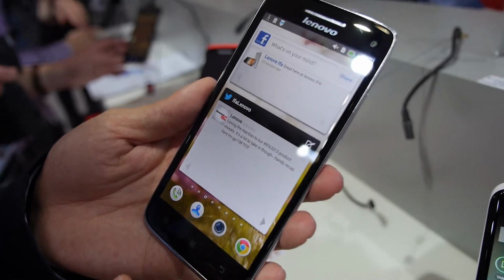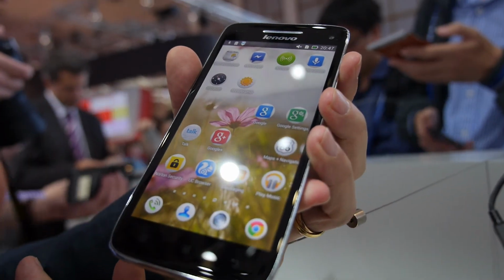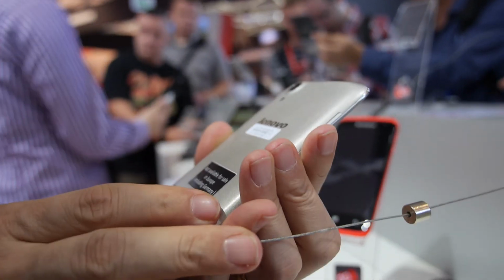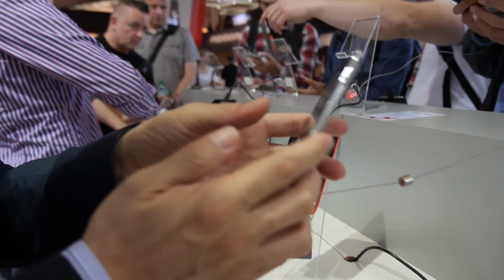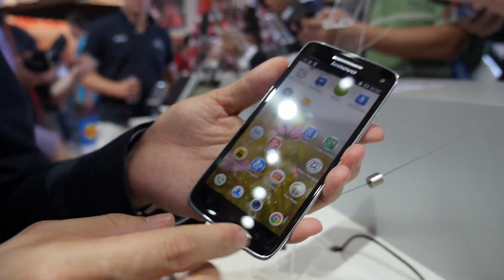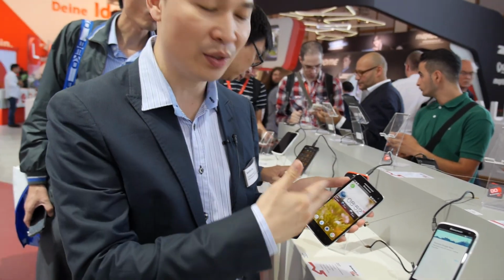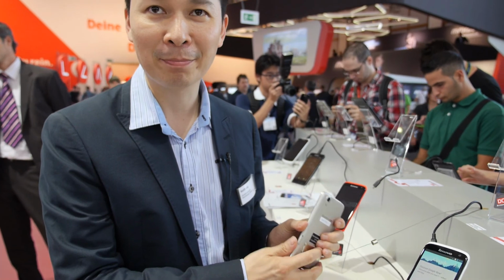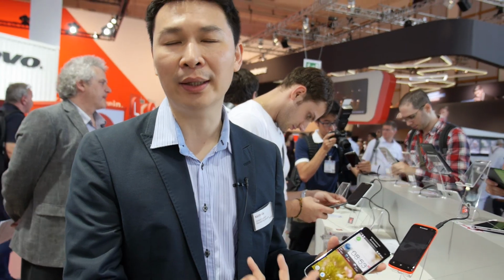Lenovo Vibe X, MT6589T ultra-slim 1080p Smartphone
The Vibe X has a Full HD 5" screen and is one the smallest devices with a 5" screen. The Vibe X has a polycarbonate design that looks like metal. The vibe X has a 5mp front camera which is good for self portraits. The Vibe X has the latest Mediatek 6589T processor at 1.5ghz and 2gb of ram. Unfortunately the device has no removable battery and a fixed 16gb of storage. Lenovo puts their own custom user interface on top Android 4.2 similar to MIUI in that it removes the app drawer called Lenovo Launcher. The Vibe X Should be available in China in October and outside of China in December and the price is yet to be announced.